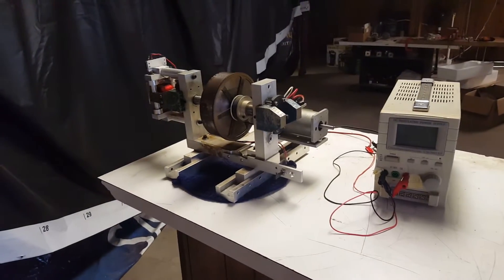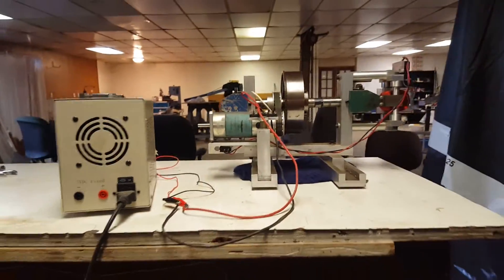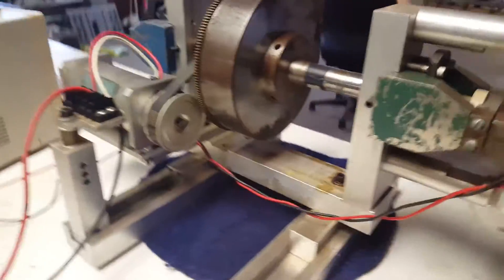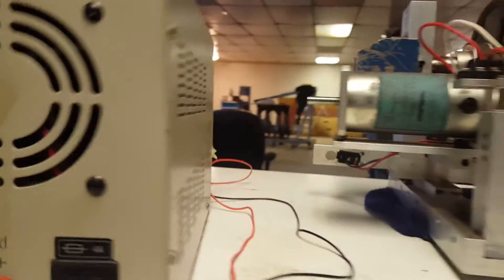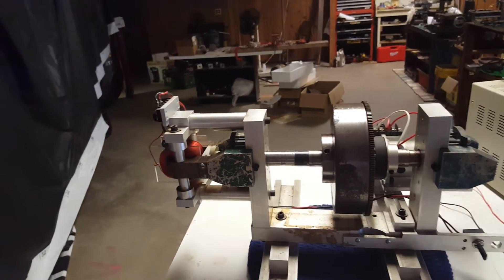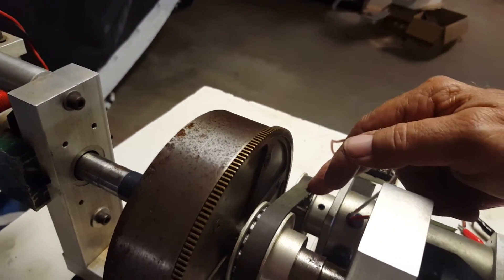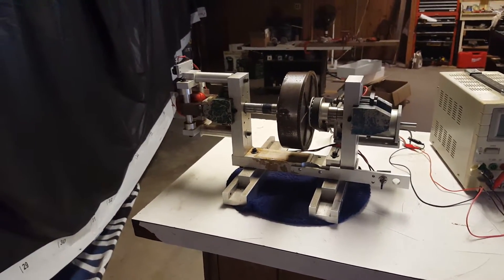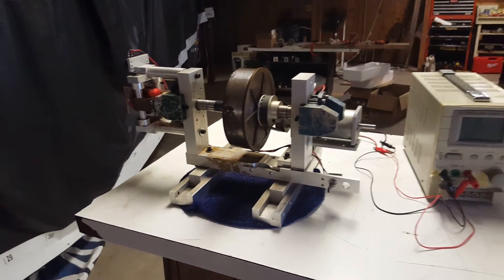The Magnetic Field has been proven to be a more efficient energy source as explained on this video.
More efficient energy source! EnergyFromMagnets Using different parts of the magnetic field that can be converted into different types of energies. As demonstrated with this and other devices, energy from Magnets is only one very small benefit from just this one discovery called Wardforce. Energy from Magnets demonstrated with different designs. Wardforce isolated from the North and South Poles proving energy from Magnets is NOT "perpetual motion" ! New alternative energy source demonstrated on YouTube videos.